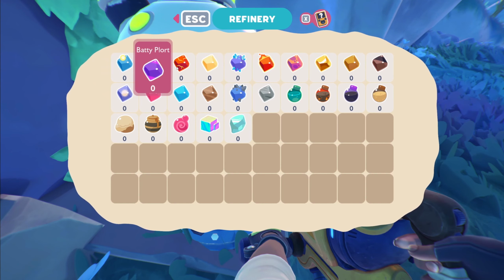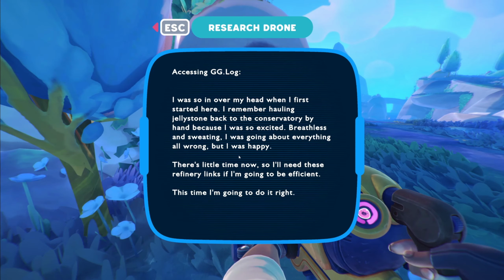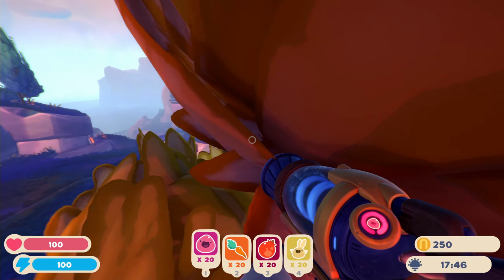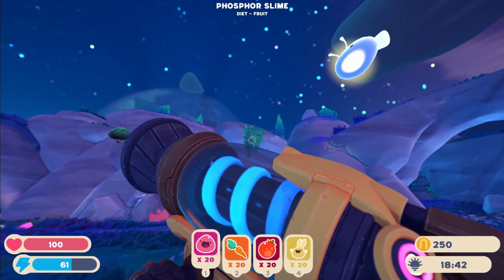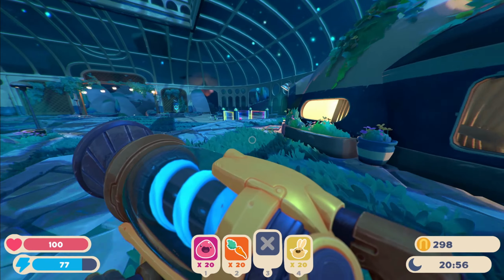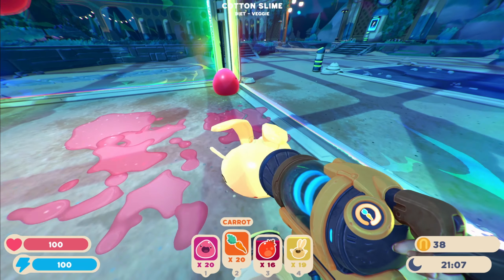Insane Economics Time | Slime Rancher #1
Slimes sh*t money and economics.

Also twitch it is where I play other games in between for fun.

Discord server For the older video's the twitch has changed and is now